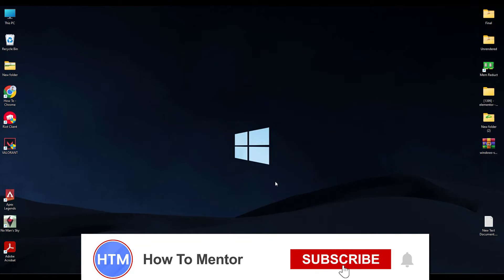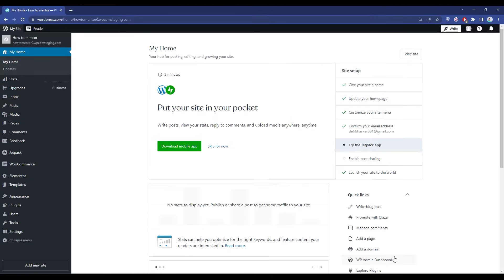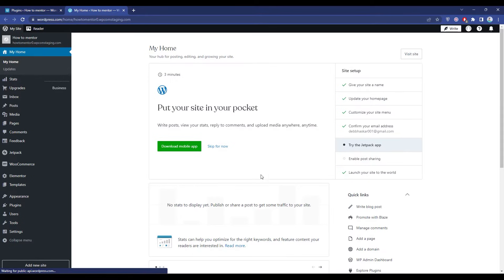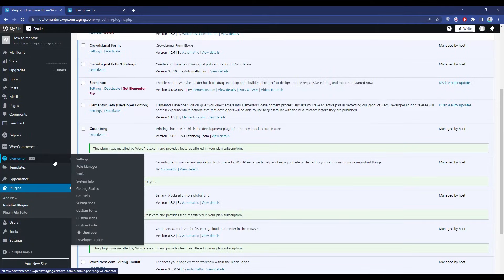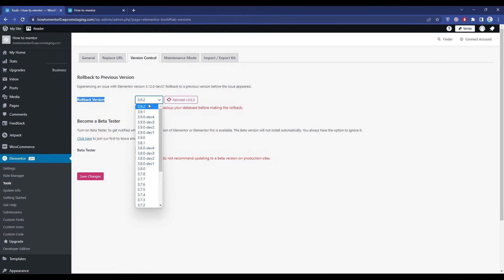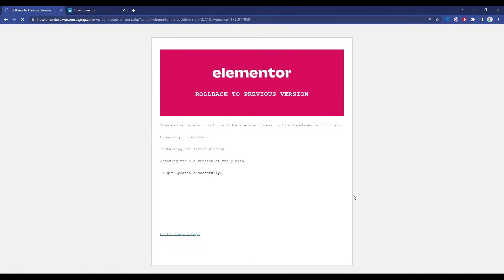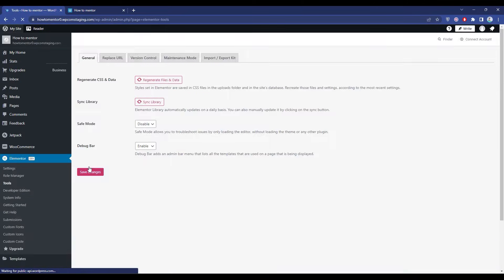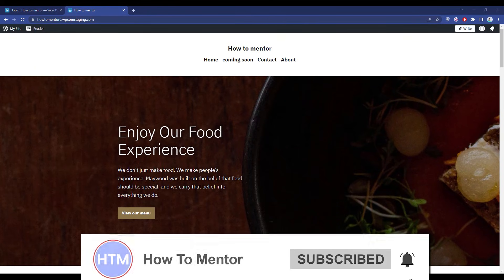How To Fix WordPress Page Content Not Showing (EASY!)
How To Fix WordPress Page Content Not Showing. It’s a very easy tutorial, I will explain everything to you step by step.